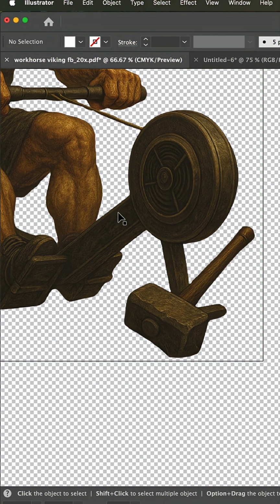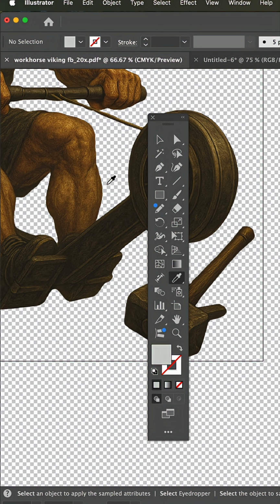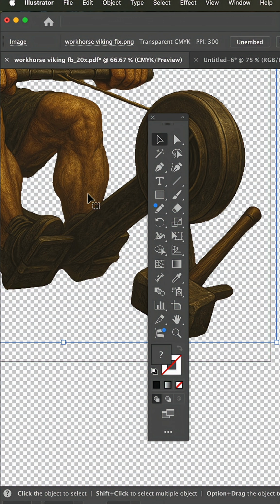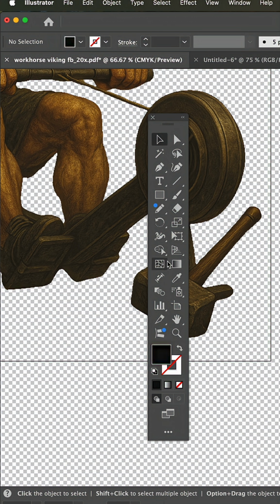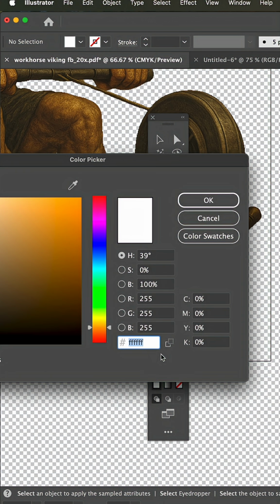Transparent backgrounds can fool you